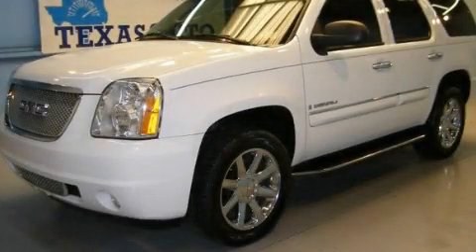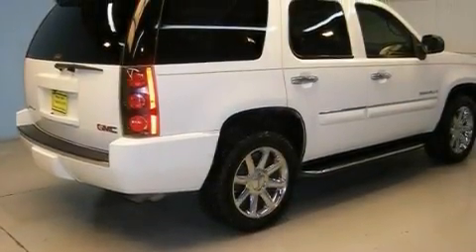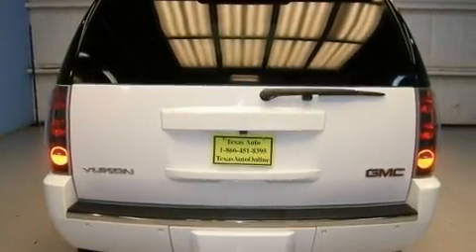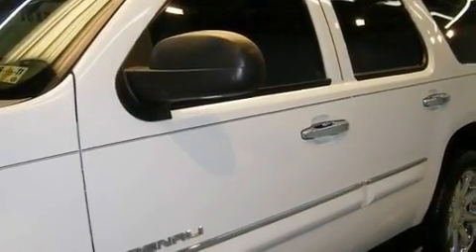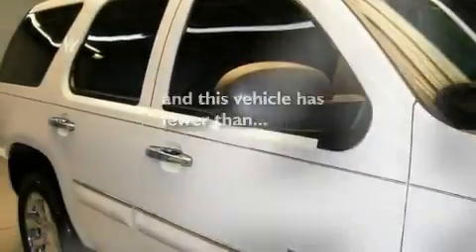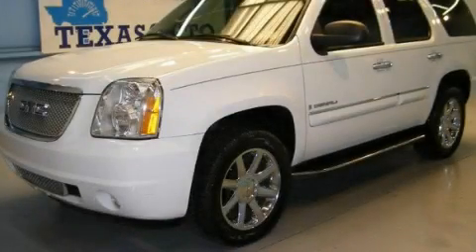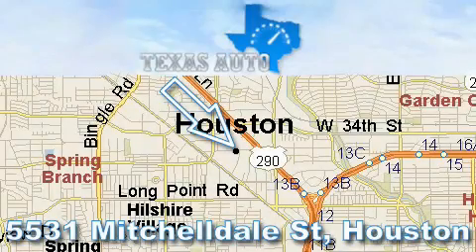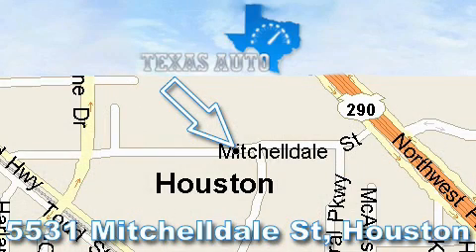2007 GMC Yukon Denali Houston TX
Year : 2007

 Make : GMC

 Model : Yukon Denali

 Engine : Vortec 6.2L Variable Valve Timing V8 SFI

 Trans . : Automatic

 Exterior : White

 Miles : 61,495

 Interior : Black

 Texas Auto

 5531 Mitchelldale St.

 Preowned 2007 GMC Yukon Denali Houston TX